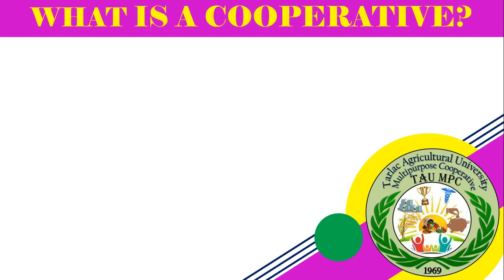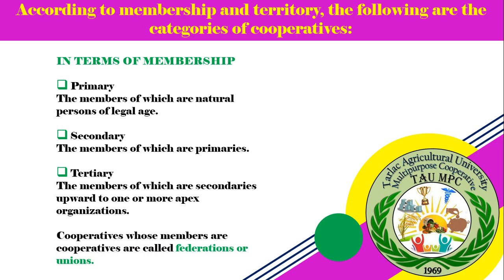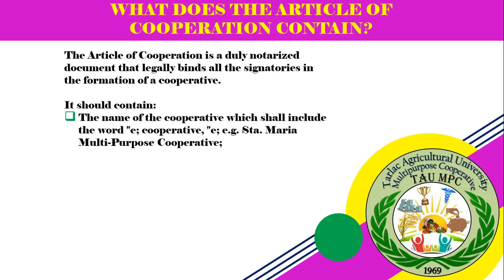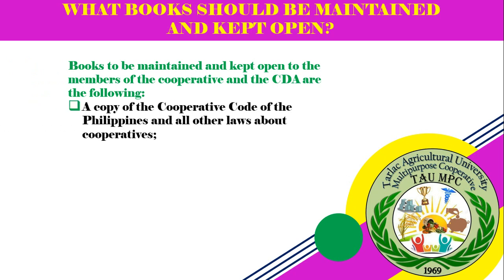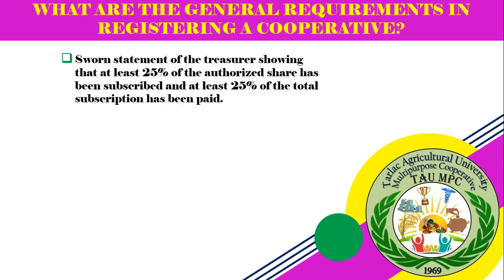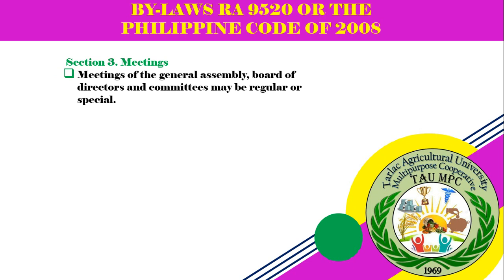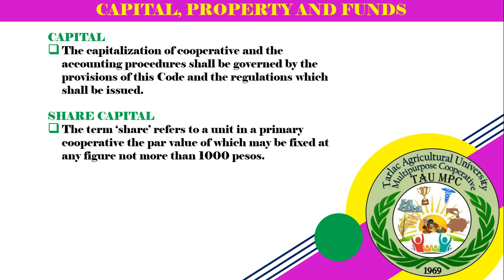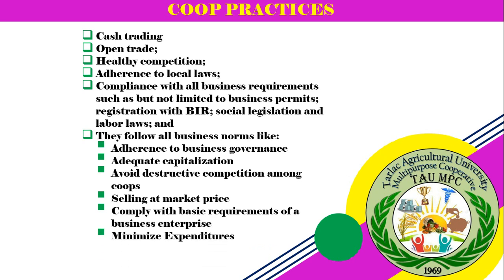PMES - TAU MPC Pre-membership Education Seminar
Be enlightened with the Basic Concepts of Cooperative